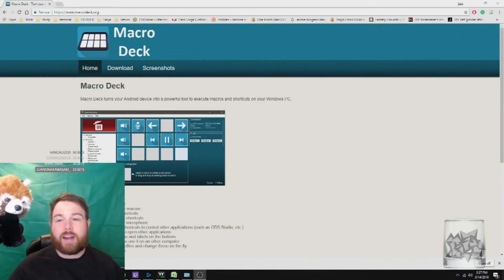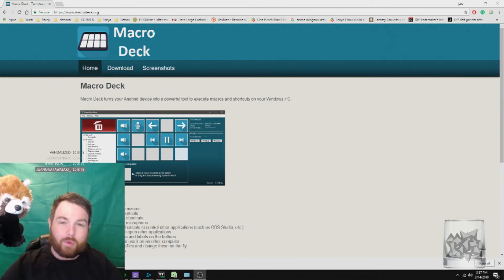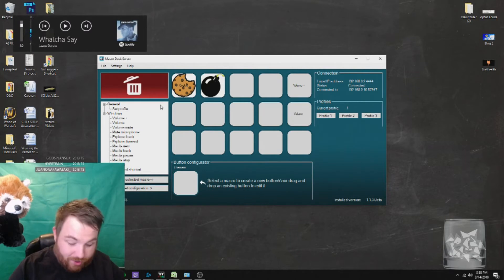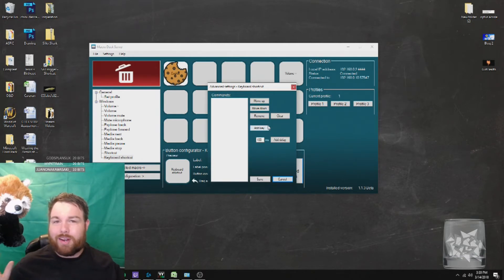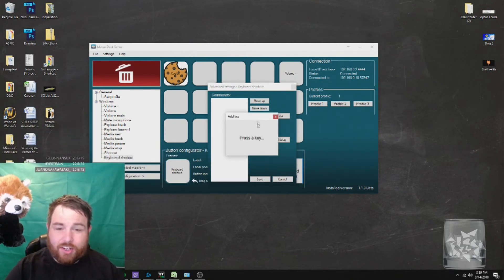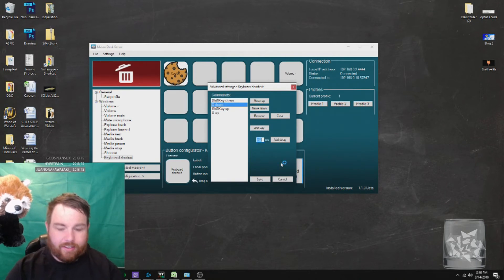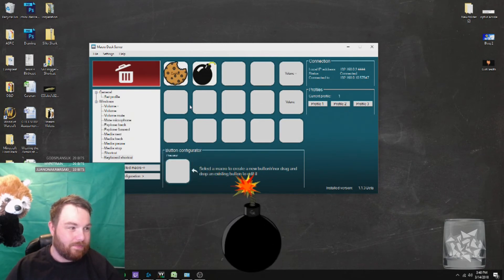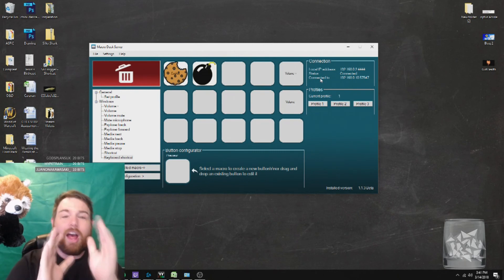Stream Deck Alternative - Macro Deck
Macro Deck is a Stream Deck Alternative that you can use for free if you have an Android Phone.